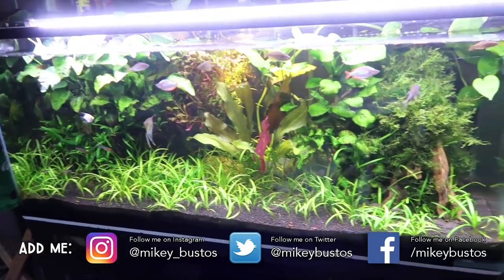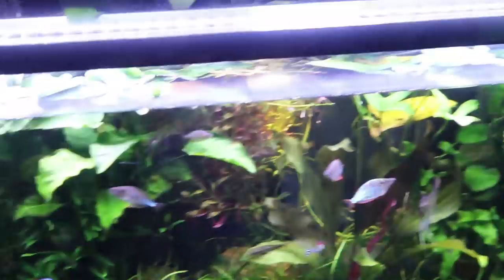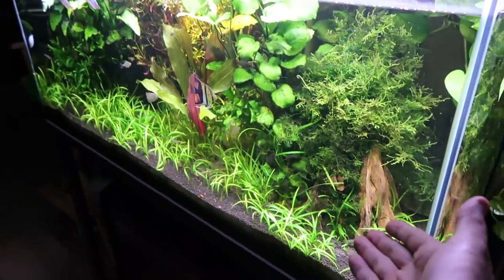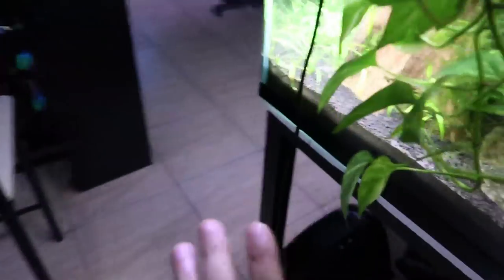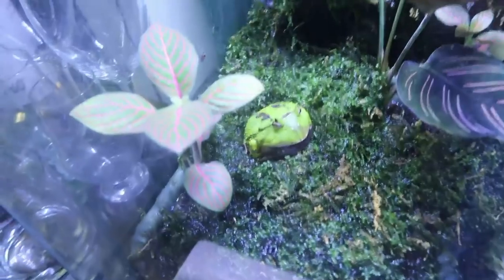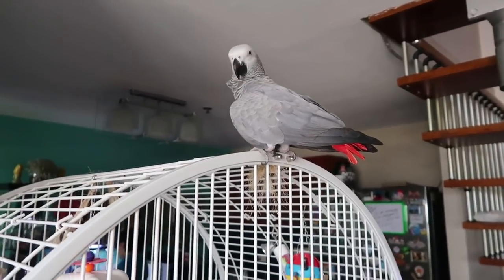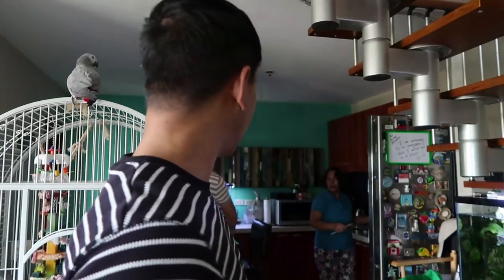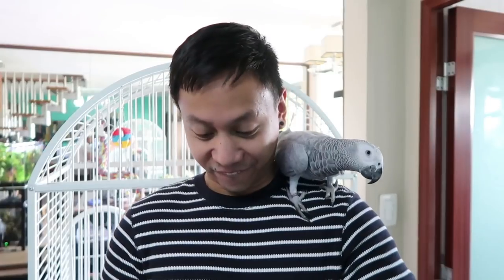Tour of My Tropical Planted Community Fish Tank | Vlog #668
After a long shoot day, I’m just trying to relax by looking at ny fish tank! Let me take you to a tour of my tropical planted community fish tank!